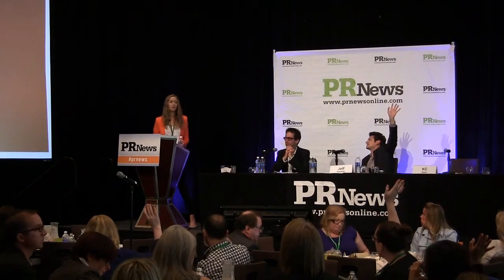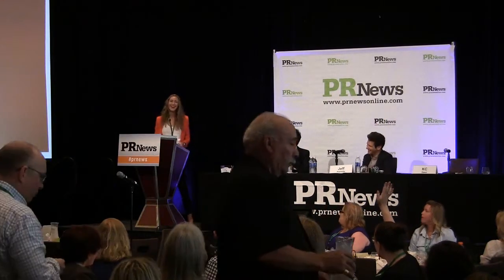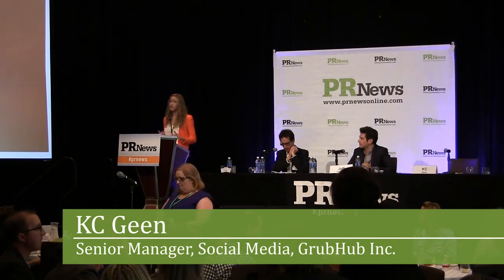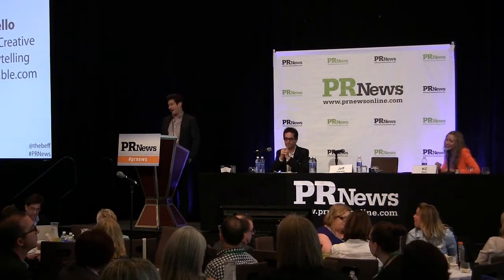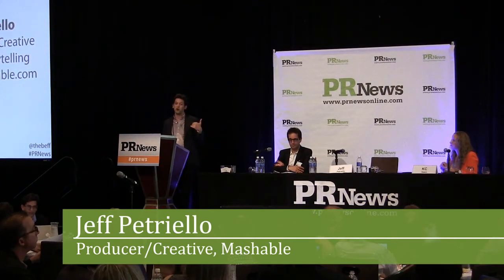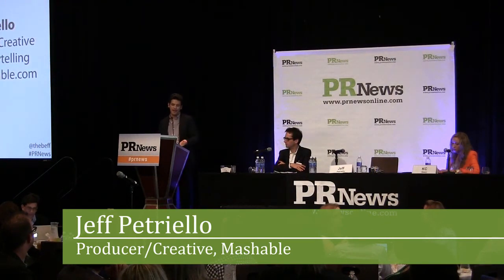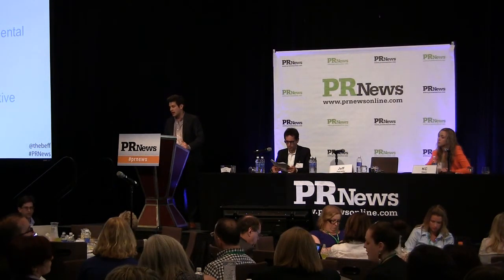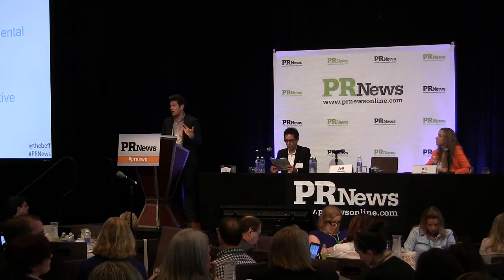How Your Brand Can Leverage Snapchat and Instagram Direct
Jeff Petriello, Producer/Creative at Mashable, and KC Geen, Senior Manager, Social Media at GrubHub Inc. discuss Snapchat and Instagram Direct at PR News' Social Media Summit in New York City on June 3, 2014.